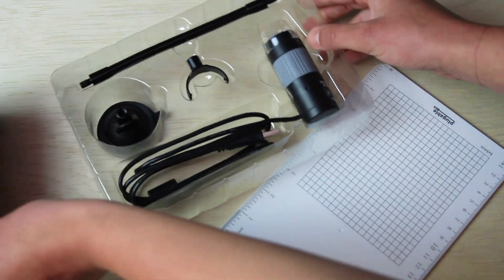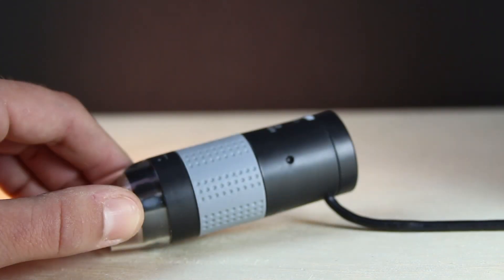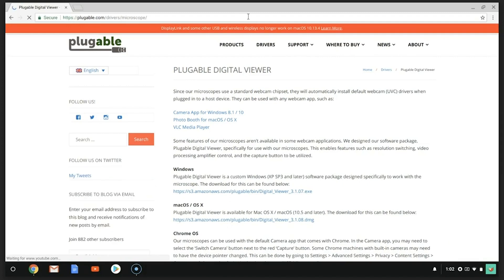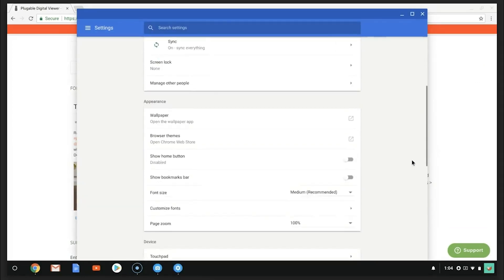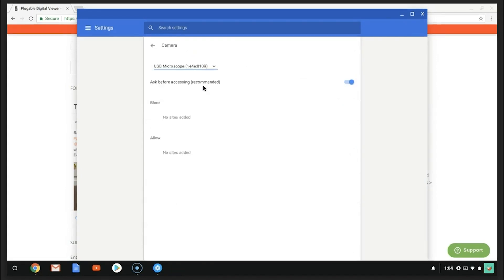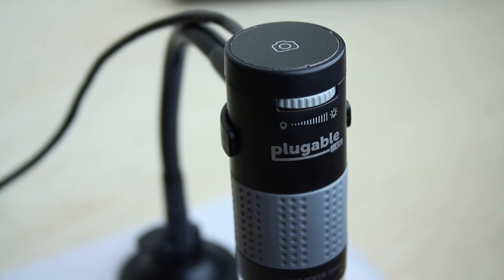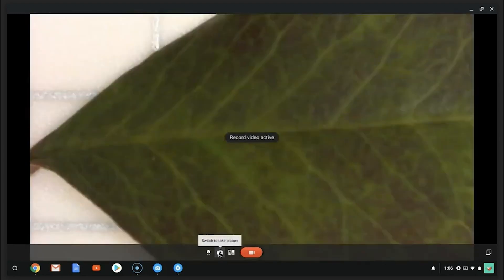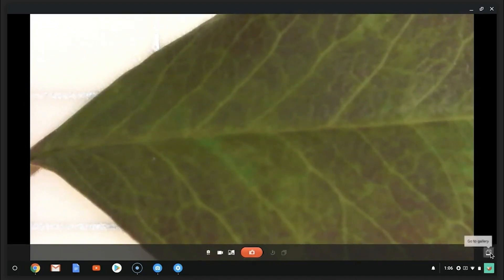How to Use Plugable's USB Digital Microscope - Chrome OS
In this tutorial, we'll teach you how to set up your USB digital microscope for Chrome and how to view and capture your magnified objects.

If you have any questions, please comment in the section below or reach out to Plugable's support team

Have a different operating system? We've got you covered.